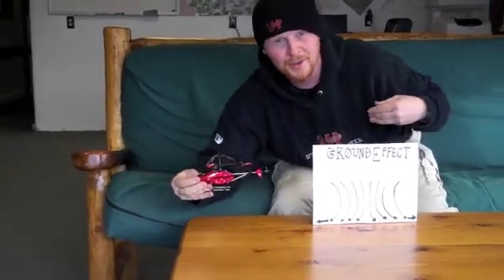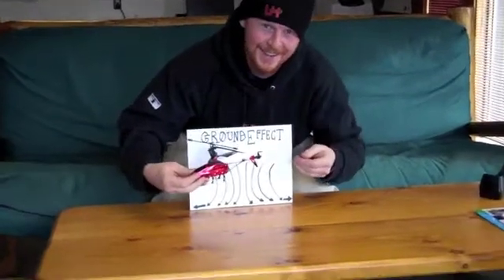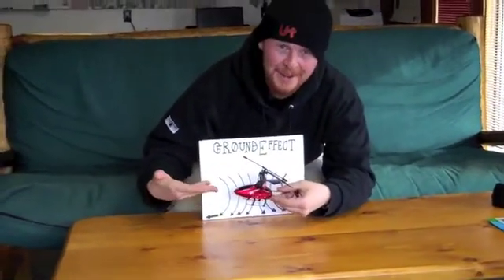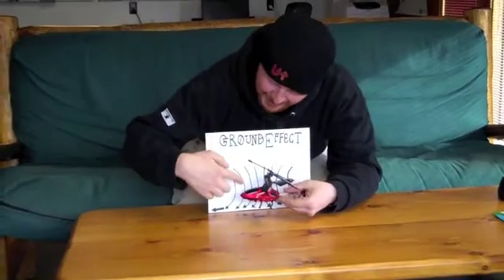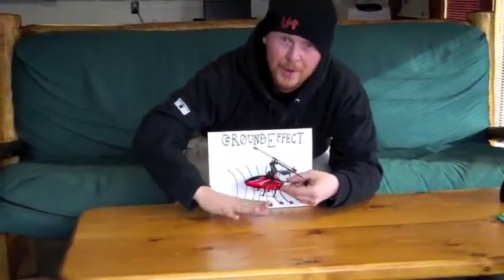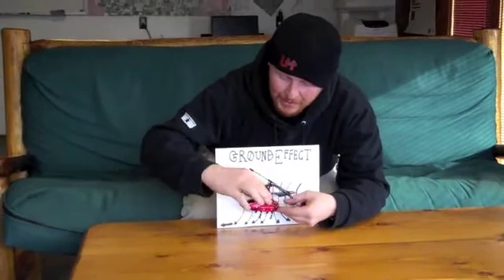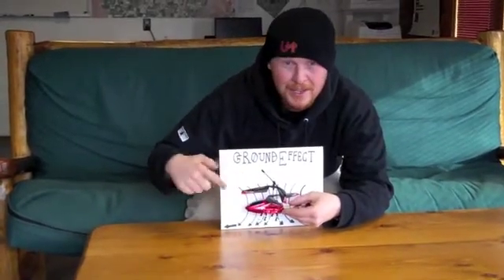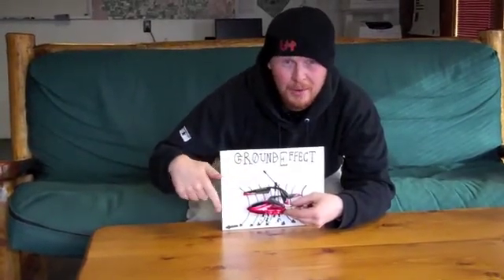Ground Effect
Utah Helicopter pilot Patrick Danielson gives us a lesson on ground effect.